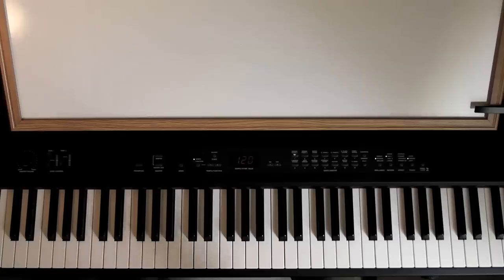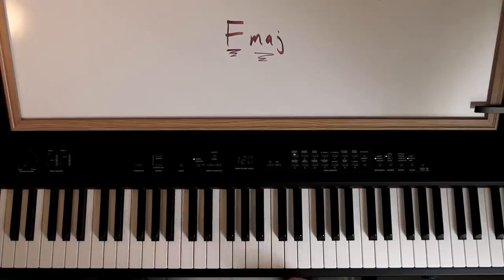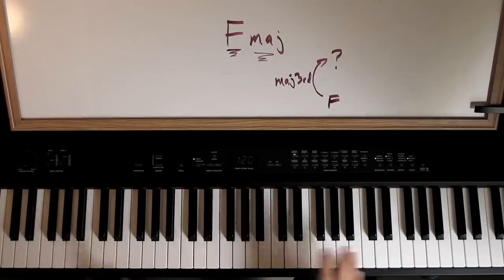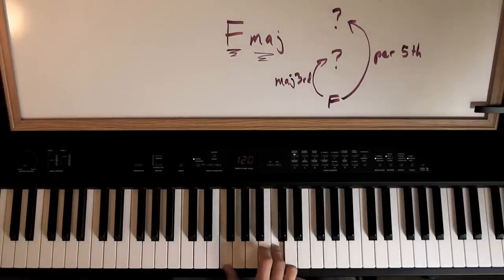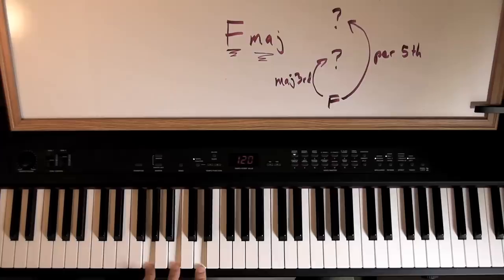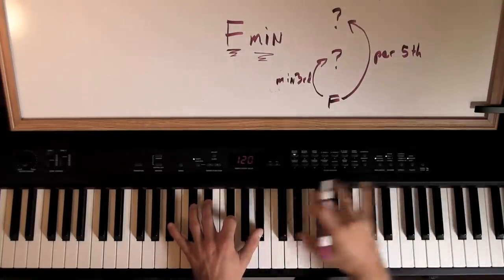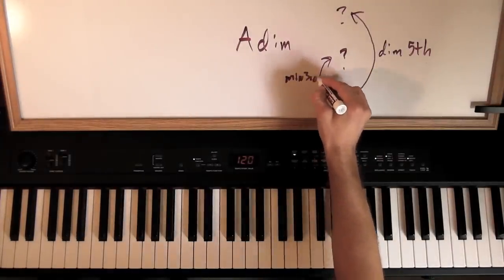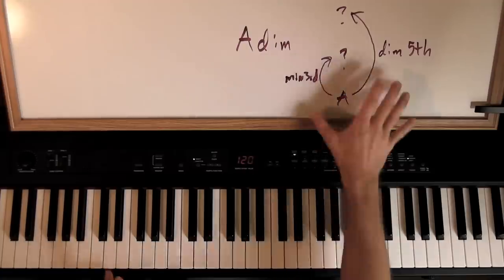How Basic Chords Work - Music Theory Lesson 1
UPDATE: Hello, this is Present Day Michael. I would like to point out that Past Michael chose his words poorly when he said "this chord doesn't work", and that statement has led to much anger and confusion throughout the eons (well since 2011 anyway). What he SHOULD have said was "by moving notes closer together than a minor third or farther apart than a major third, you're creating an entirely new chord that you're almost definitely not expecting, and you should watch this video to understand the crazy nonsense that's happening here." The great thing about improvised YouTube videos that unexpectedly become popular is that you can never change a single thing about them ever. Present Day Michael apologizes profusely for Past Michael's mistakes.
END OF TIME-WARPING UPDATE

This lesson is on chords, how they work, and the basic intervals that make them up. Learning the underlying music theory behind chords will not only allow you to find any chord you want, anywhere you want, it will also give you a solid foundation to build your entire understanding of music theory on.

I have a bachelor's in music (I took about a billion theory courses), and I'm a full time music teacher. After trying to help so many people learn music theory, I've decided that this is the best, most useful and most easily understood way into music theory. You don't need to know anything about music to get started on this, other than the names of the notes (and if you don't know that then google it; it's cake). Have fun.